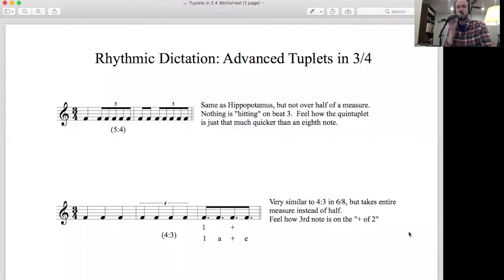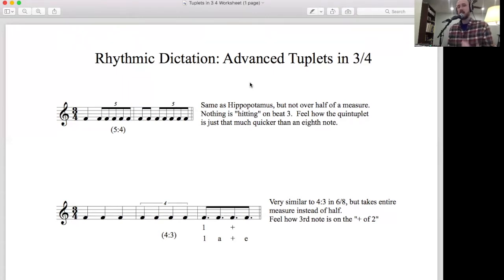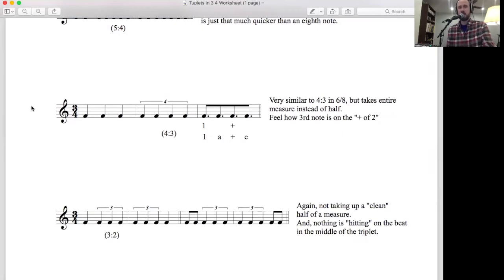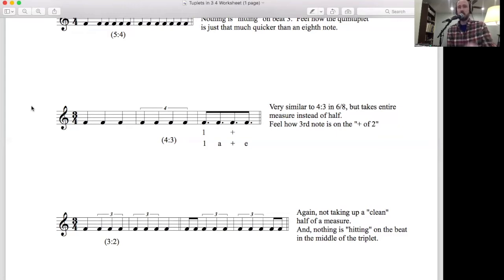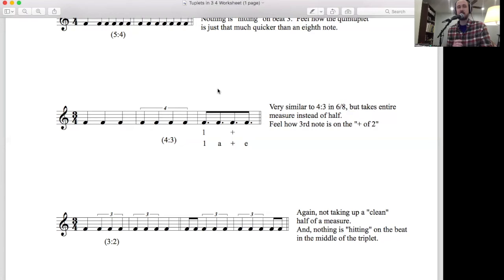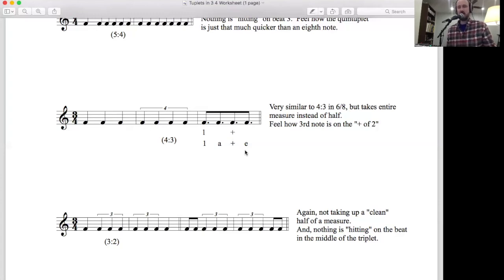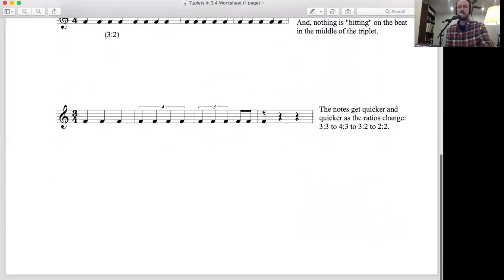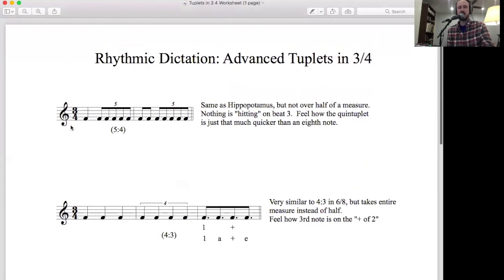Tuplets in 3/4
Our next Rhythmic Dictation work will center around hearing quintuplets, quadruplets quarters, and triplet quarters in 3/4 time.